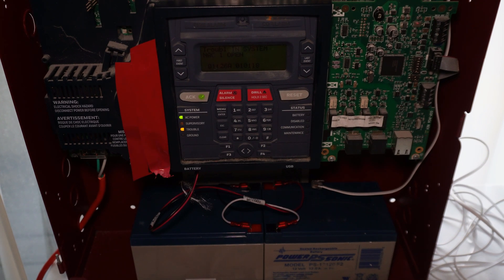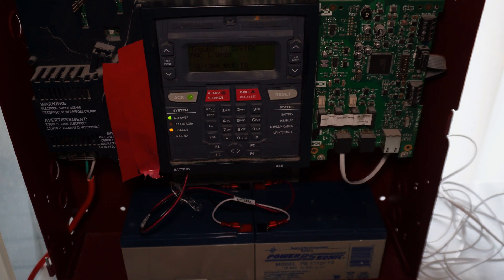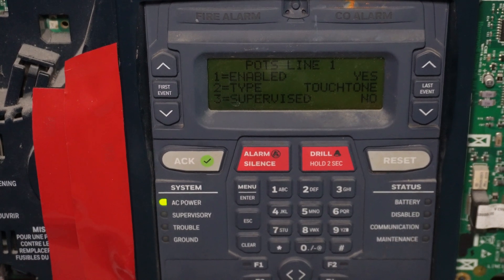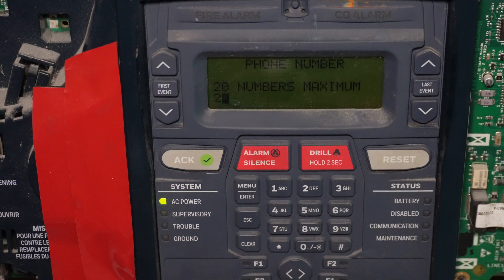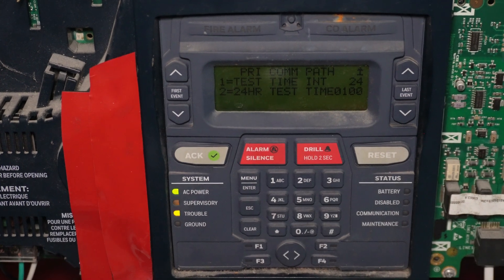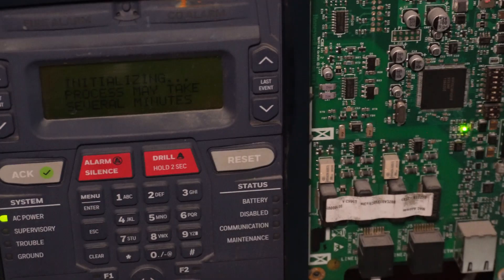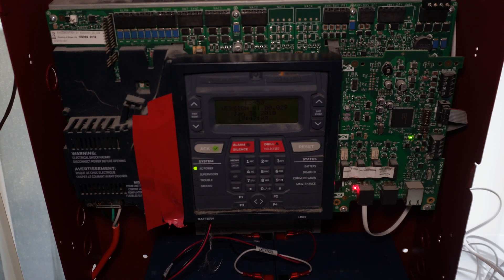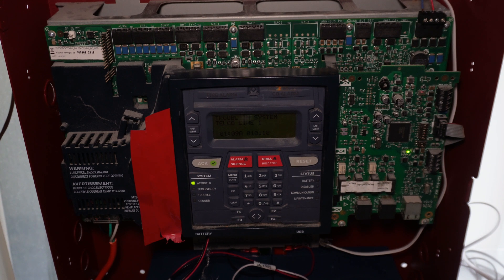Fire Alarm wiring tutorial [Fire Lite ES-50x][Addressable]- Ep. 5: program communicator(POTS)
0:00 intro
0:42 physically connect to phone service
2:15 communicator programming
9:09 operational test
12:12 outro